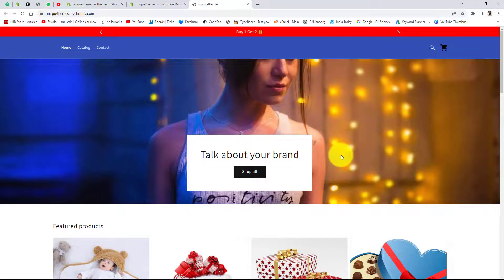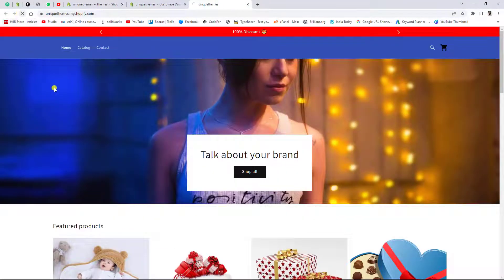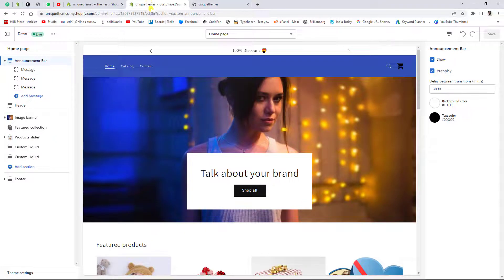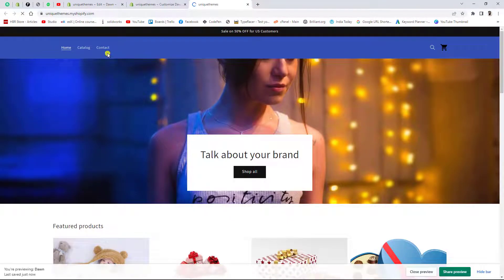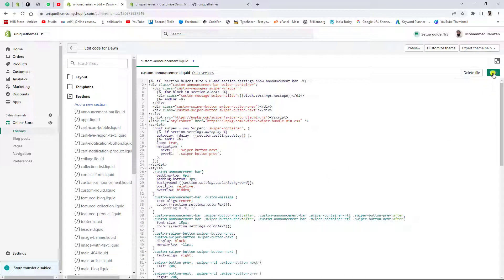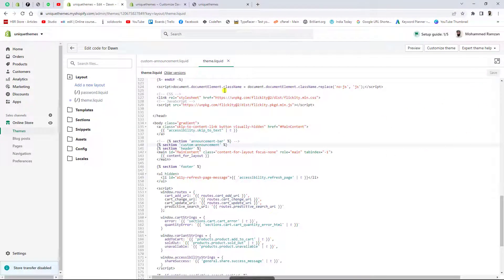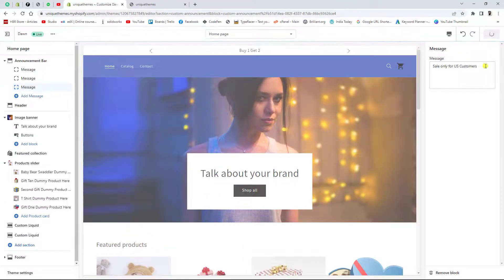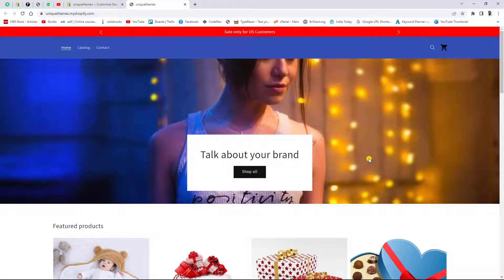How to Add Eye Catchy Announcement Bar Slider in Shopify Store | Dawn Theme | Carousel Without App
Learn how to quickly add an announcement bar slider without installing App. Best and easy way

👋Skype: mohdramzaan112